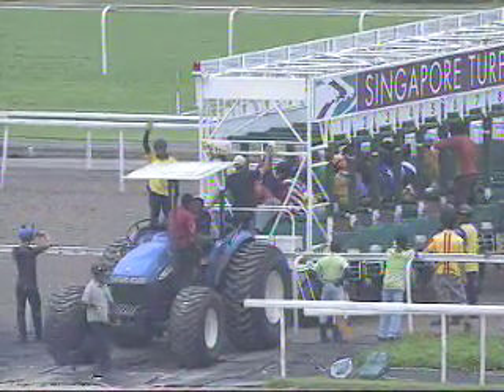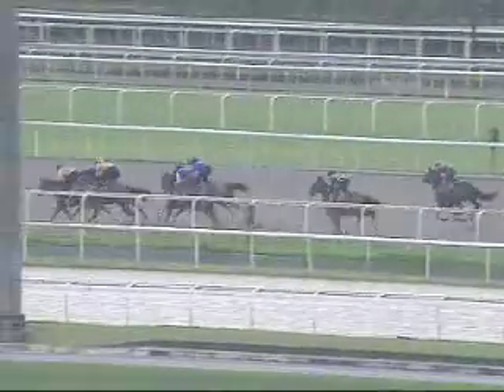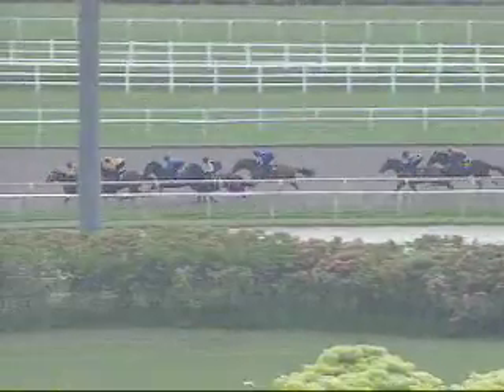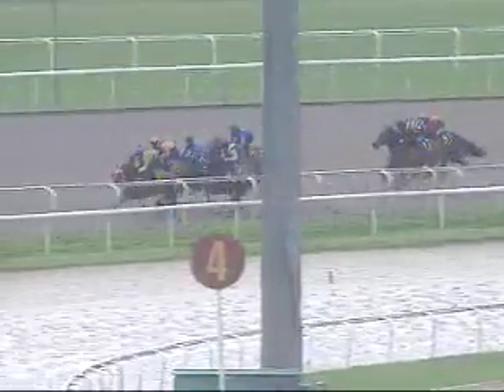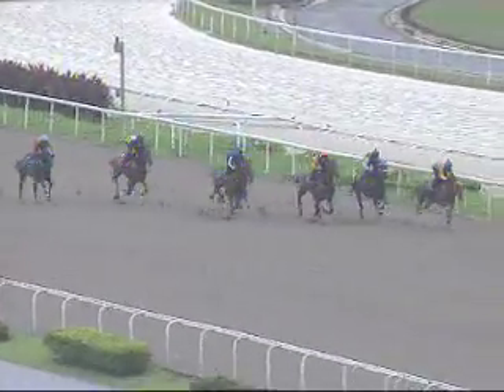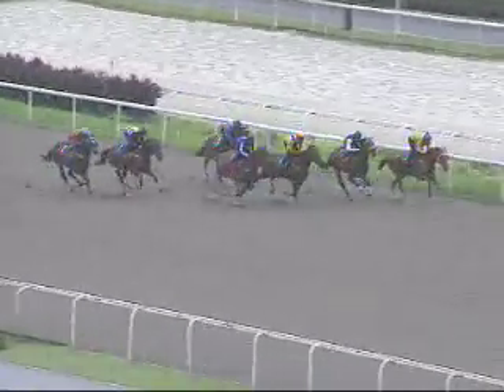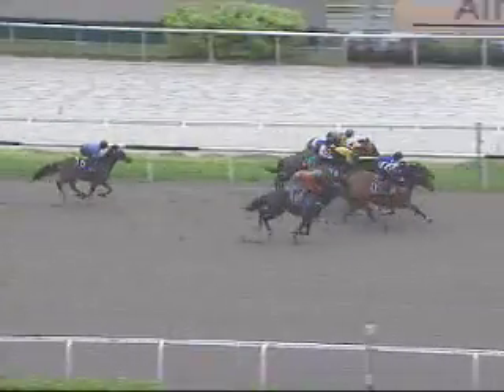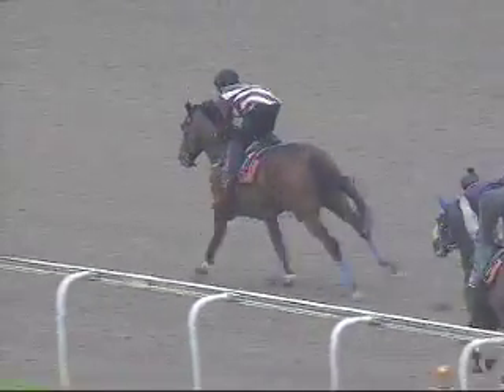HonestBroker_4th, TRIAL 3